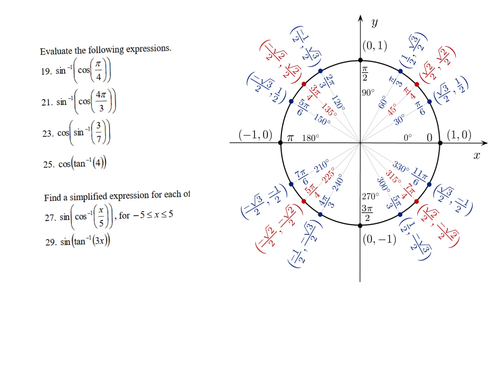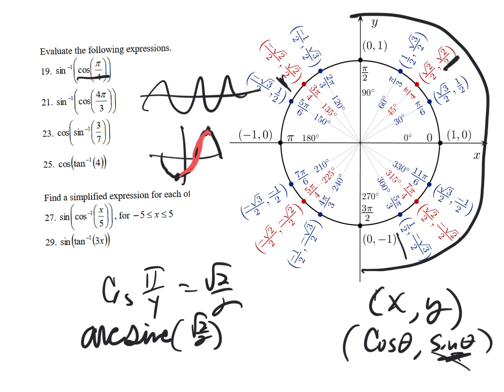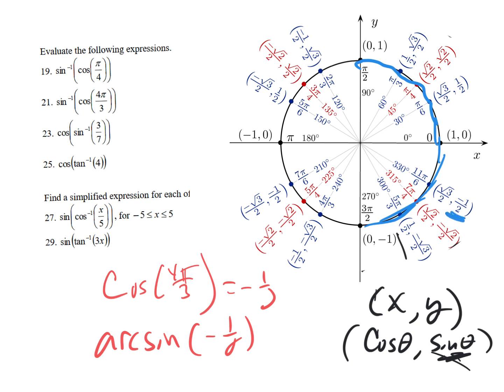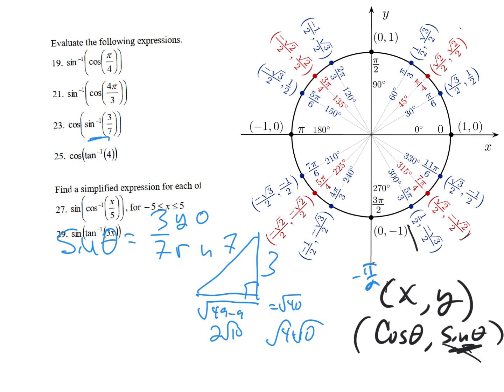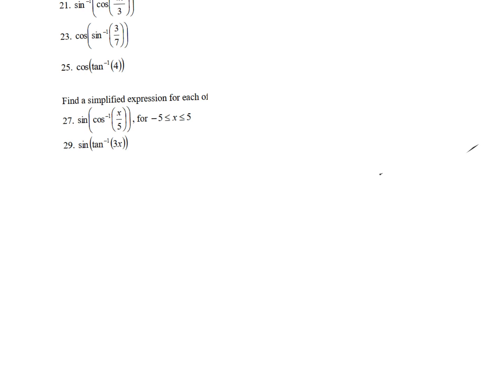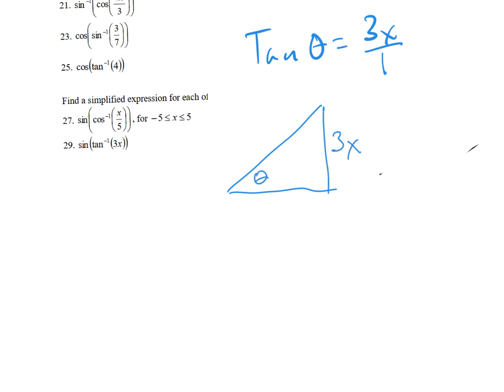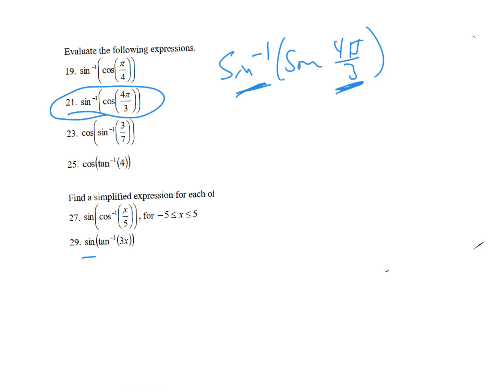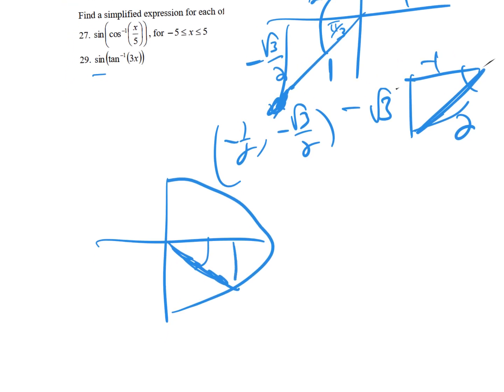Inverse trig help page 429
Fall 23 post week 11